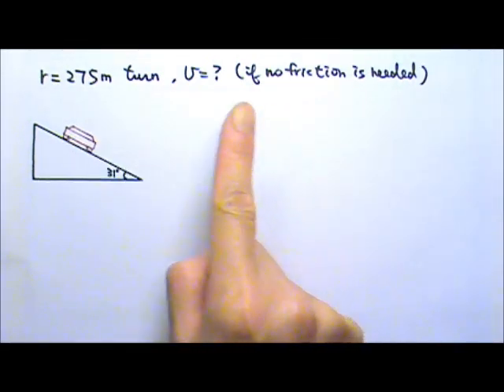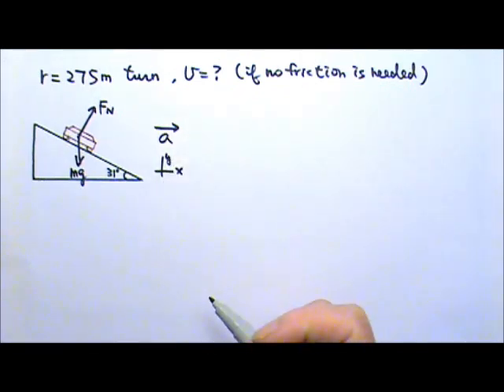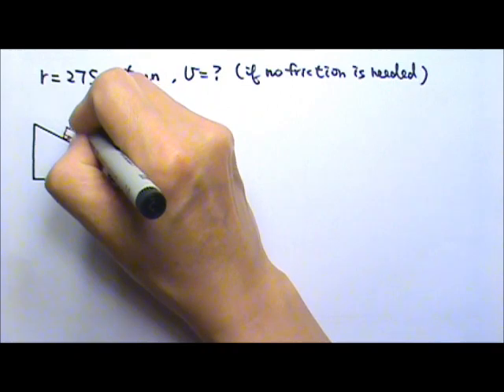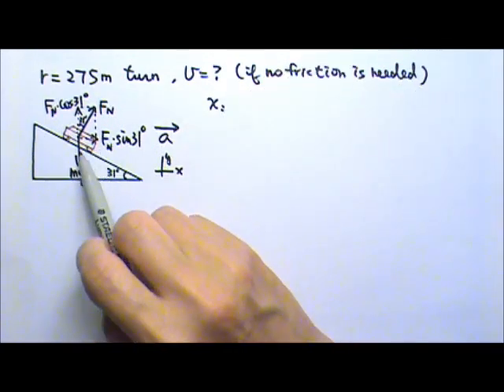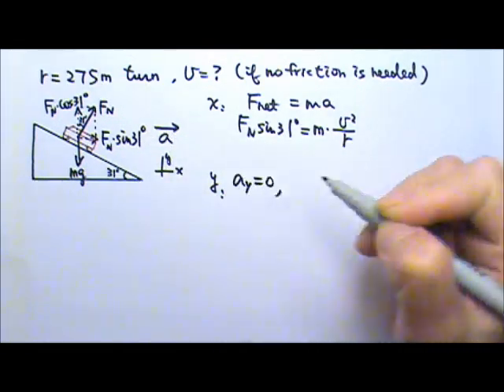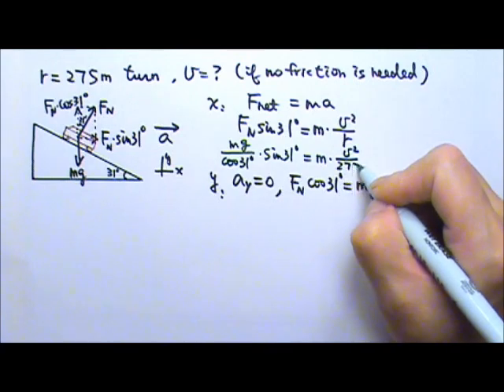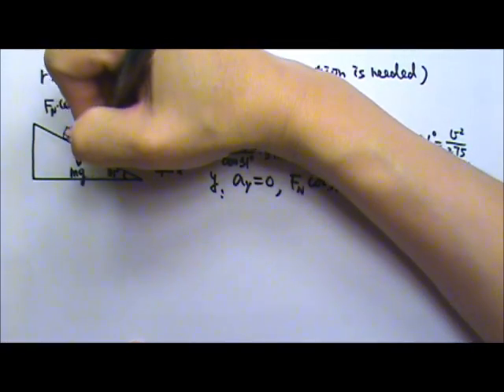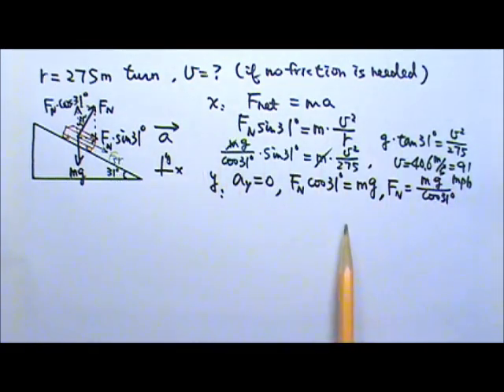AP Physics 1: Forces 37: Circular Motion 9: Banked Road